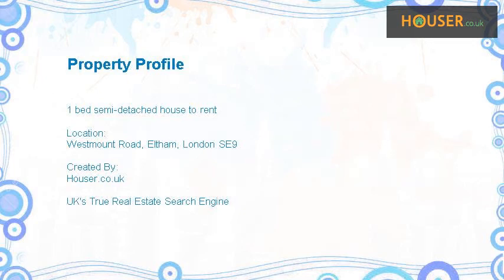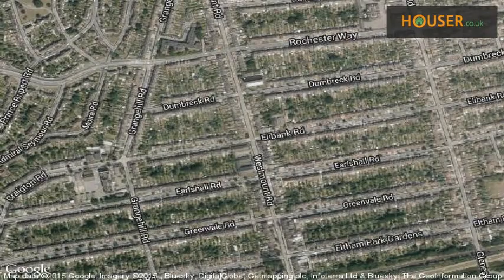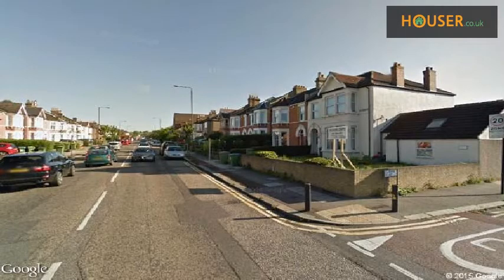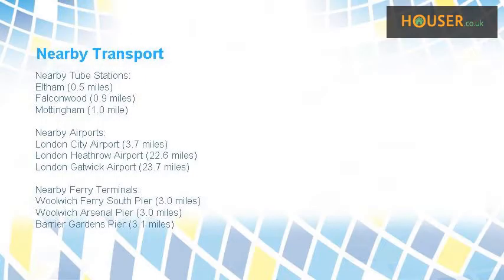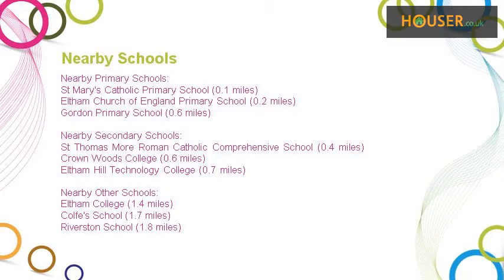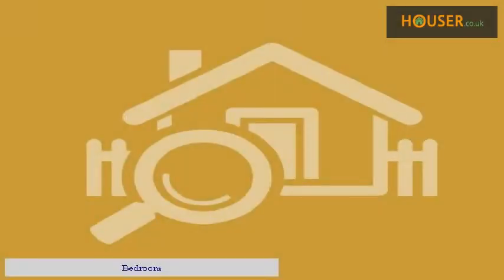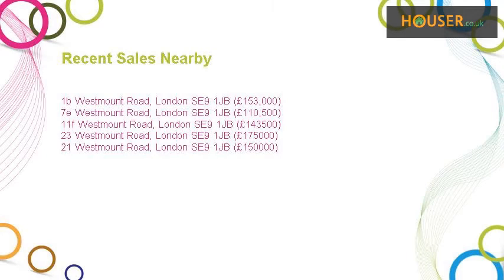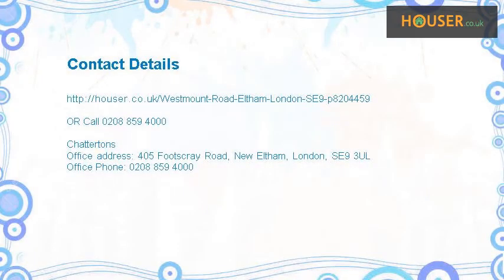1 bed semi-detached house to rent on Westmount Road, Eltham, London SE9 By Chattertons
Looking for suitable professional person to house share for 6 months initially in this lovely semi detached house, through lounge/diner with door to garden area, lounge open plan to stairs, large modern fitted kitchen with some appliances, bedroom, modern bathroom and toilet with shower over bath, gch and d/g. Bills to be shared.